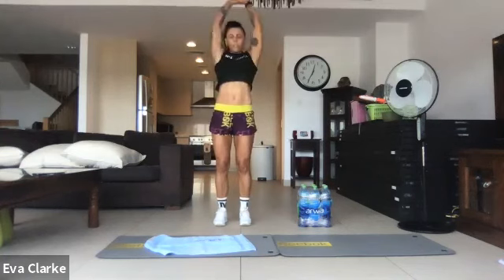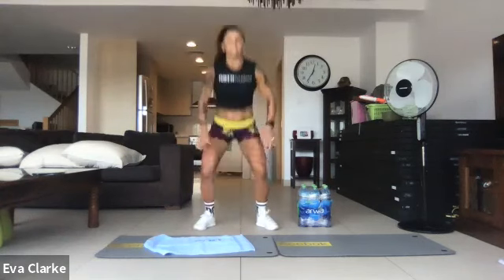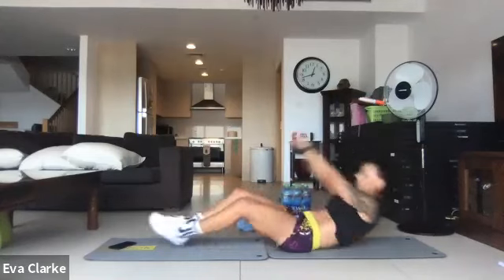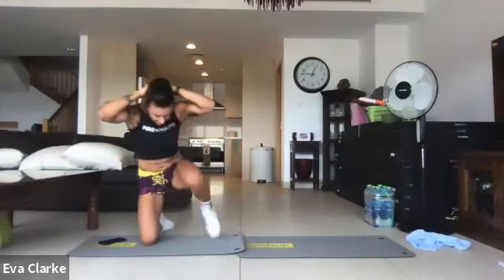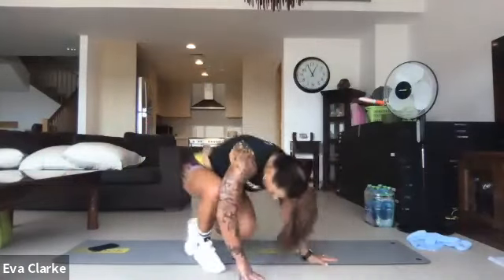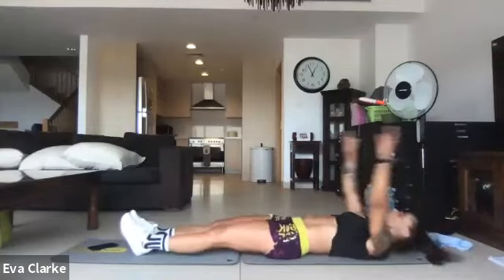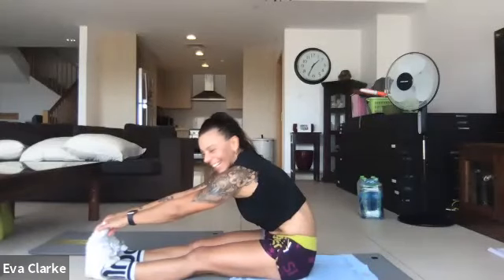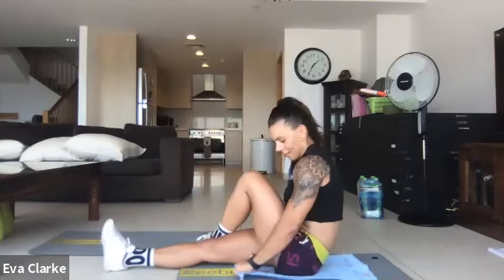HUA 3 JULY ONLINE SESSION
DA Birthday WOD 33+ 21
HAPPY BIRTHDAY DAVIDE & ALIA 🥰
33 HR pushups + 21 Squat jumps
54 jack knive situps
33 Push-up walks + 21 surrender squats
27 L /R V-ups
33 No chest to floor burpees + 21 astride jumps
54 jack knives
33 chest to floor burpees + 21 Broad jumps
27 L/R supine V-ups
33 burpee lateral jump with pushups + 21 thrusters
54 sit-ups
33 Squat jumps + 21 HR pushups
54 jack knive situps
33 Surrender squats + 21 Push-up walks
27 L /R V-ups
33 Astride jumps + 21 No chest to floor burpees
54 jack knives
33 broad jumps + 21chest to floor burpees
27 L/R supine V-ups
33 thrusters + 21 burpee lateral jump with pushups
54 sit-ups